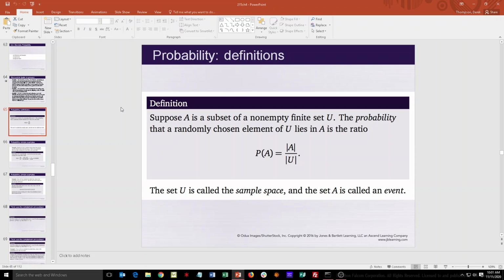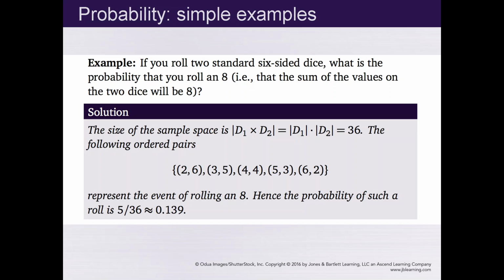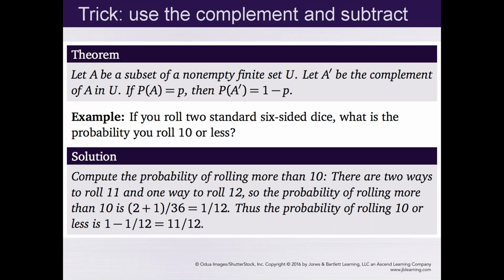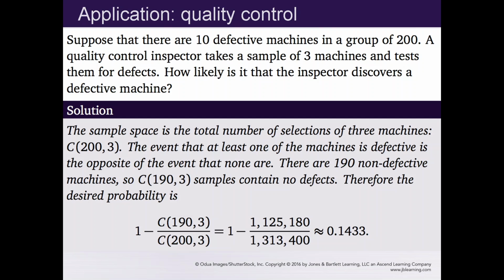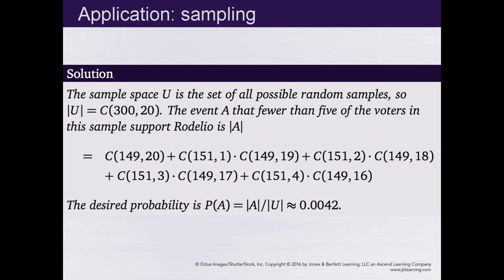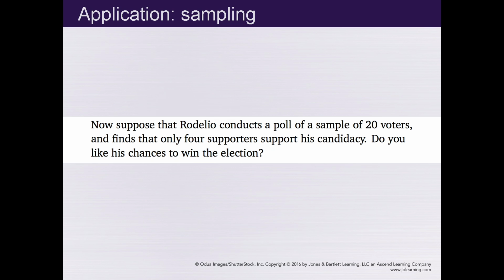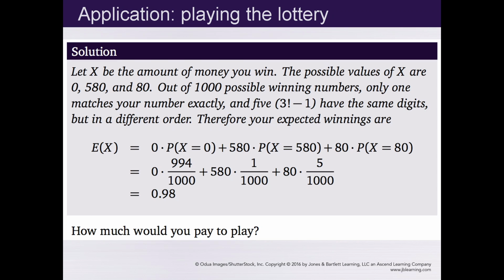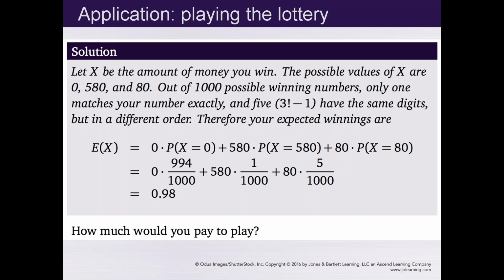MAT215 4.4 Lesson